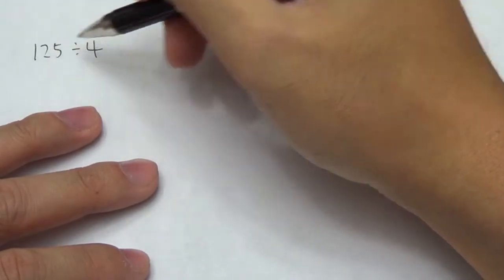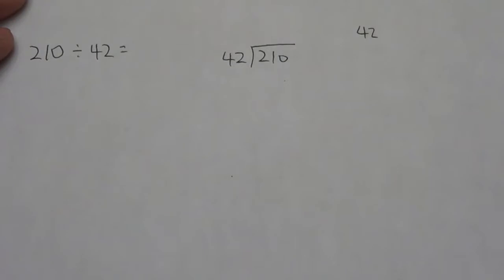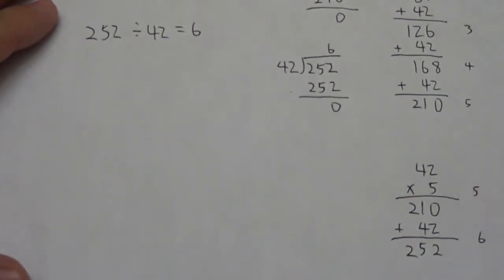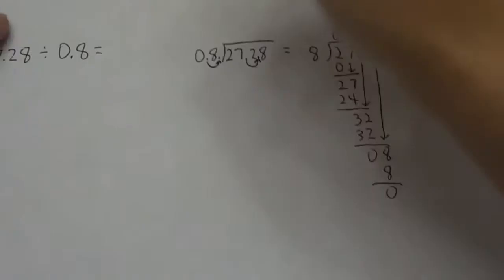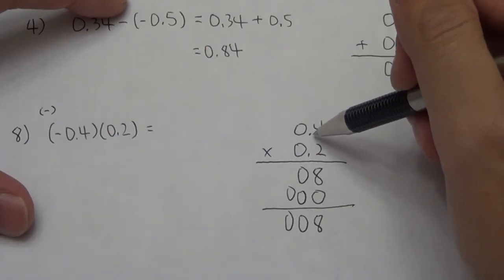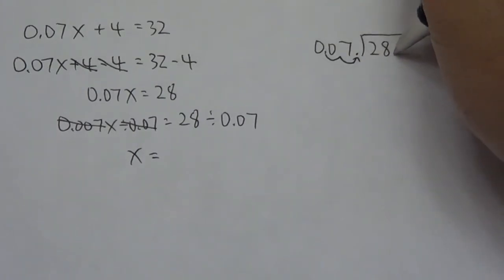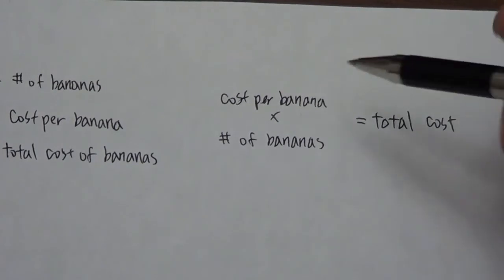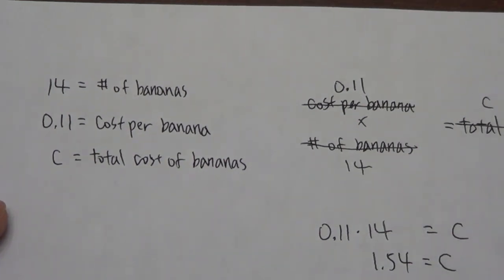Ch 6 Review Help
Sample problems mostly come from the pre-test.

long division refresher - 0:00
dividing decimals - 9:33
#4 adding decimals - 13:39
#8 multiplying decimals - 15:58
#18 solving decimals - 19:42
#11 word problem - 23:31